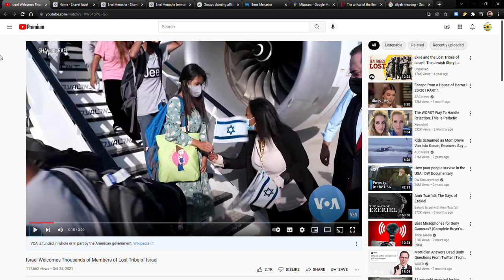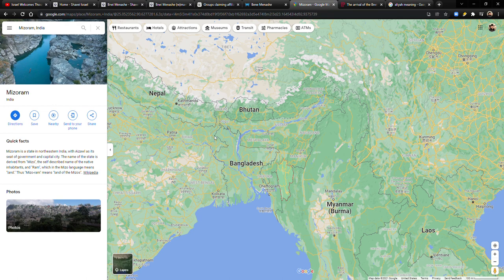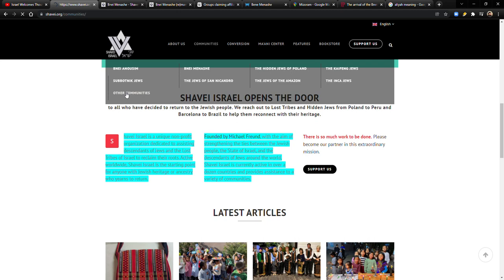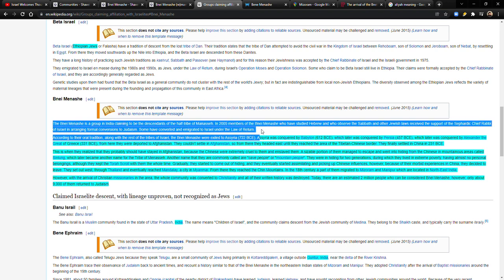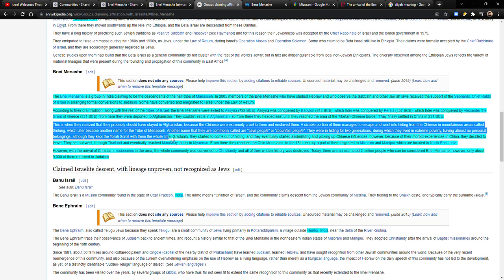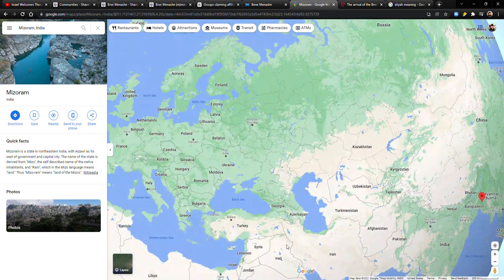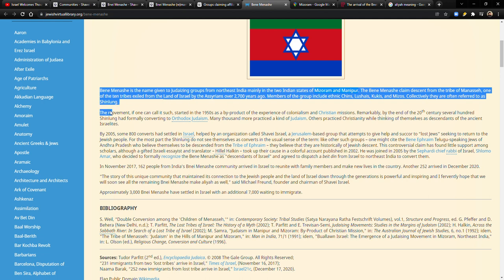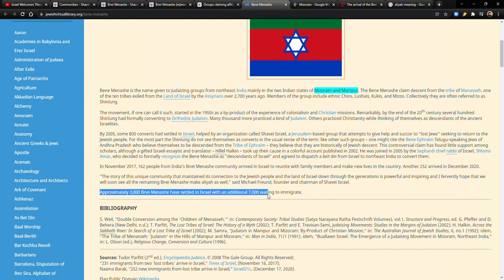Is the Tribe of Manasseh Returning to Israel?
Israel Welcomes Thousands of Members of Lost Tribe of Israel

The arrival of the Bnei Menashe is a Hanukkah miracle